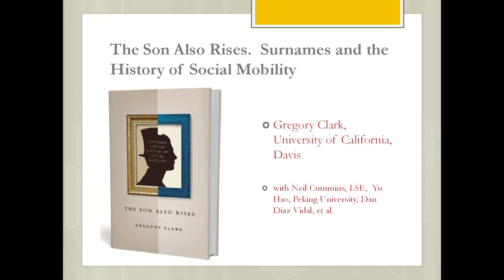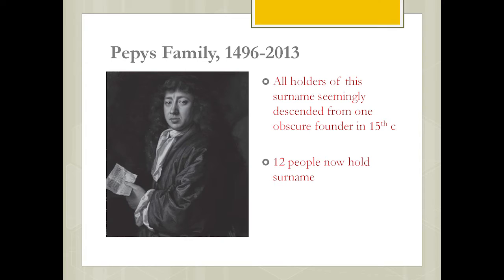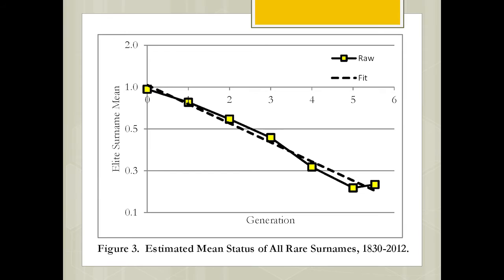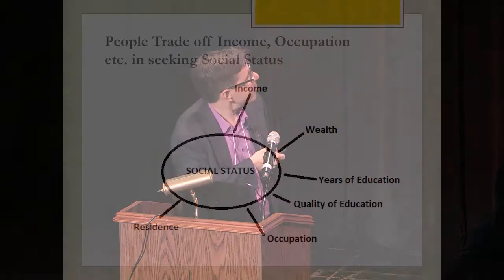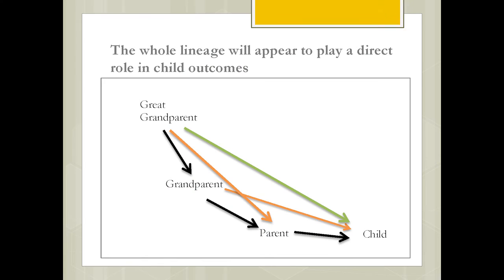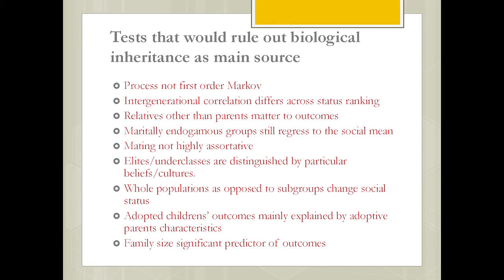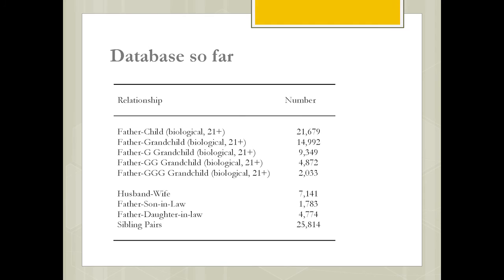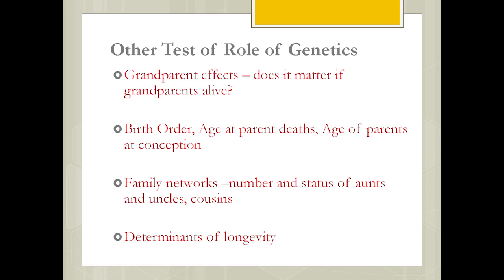Gregory Clark: The Intergenerational Transmission of Social Status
Gregory Clark
Human Behavior and Evolution Society
27th Annual Meeting